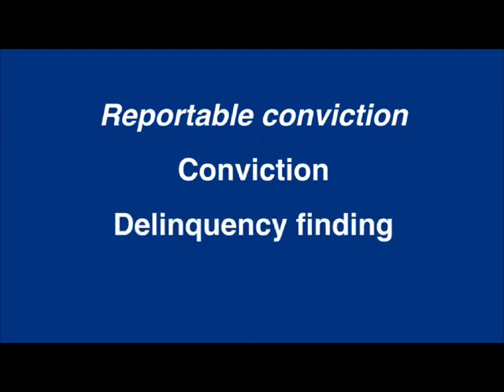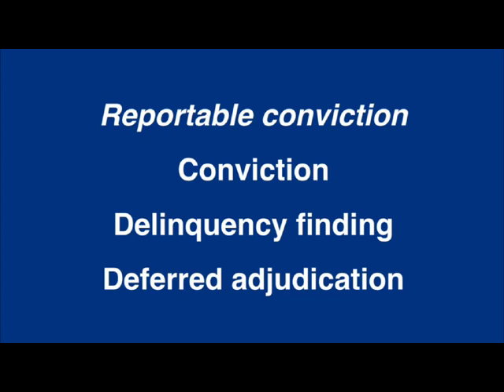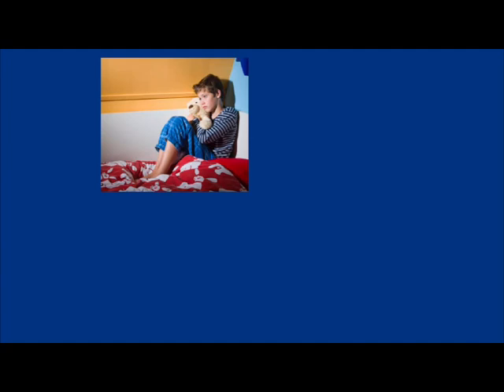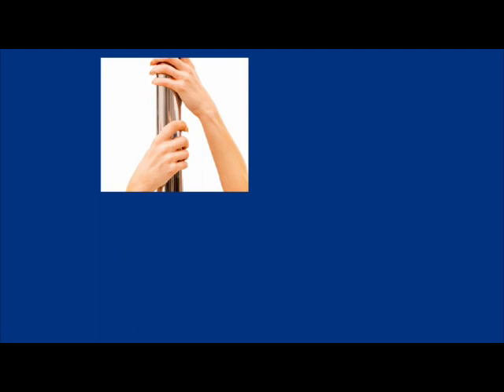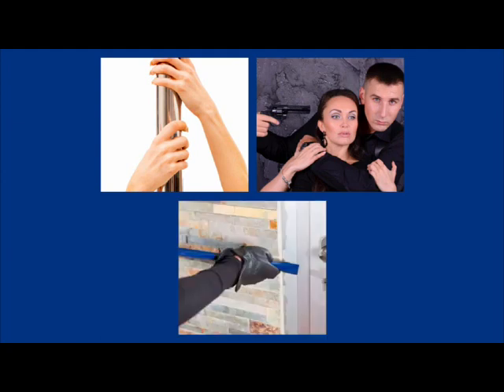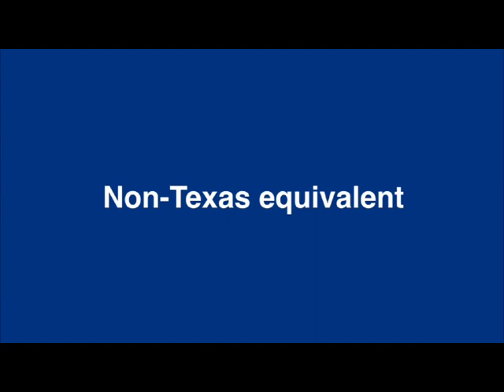Sex Offender Registration Offenses